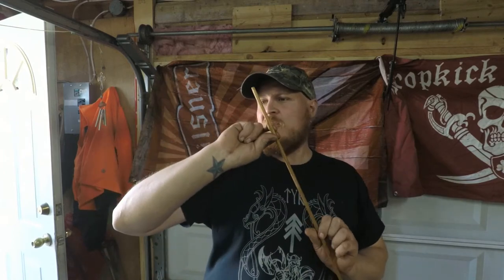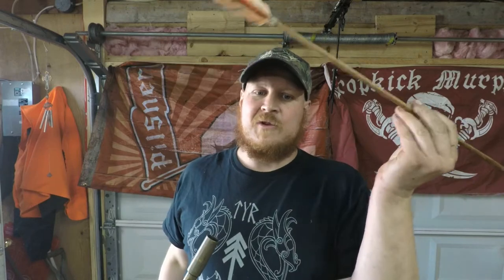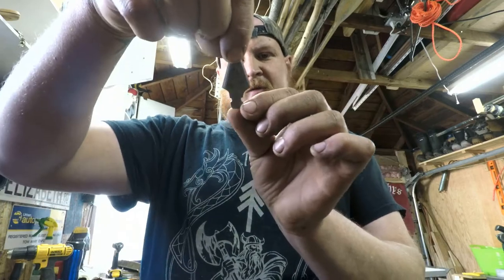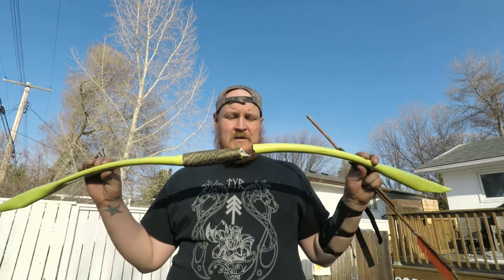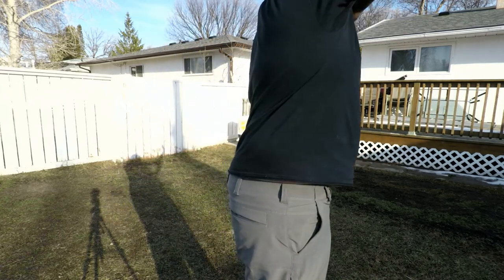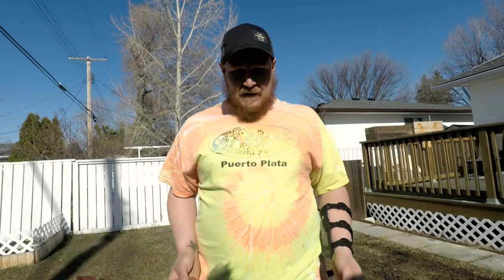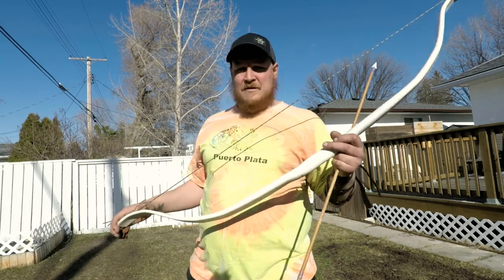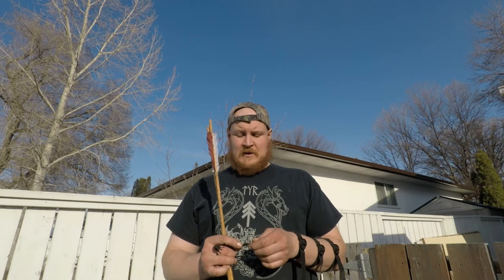Making Wooden Arrows! My first time! Episode 4- The Finale| Arrow heads and shooting them!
Welcome back guys Episode 4! This is it, the grand finale. Thanks everyone that has been following along on this build! Todays episode we will be attaching the arrow heads to the shafts that we put together. Then I will be making them fly down range. Hopeful they survive!